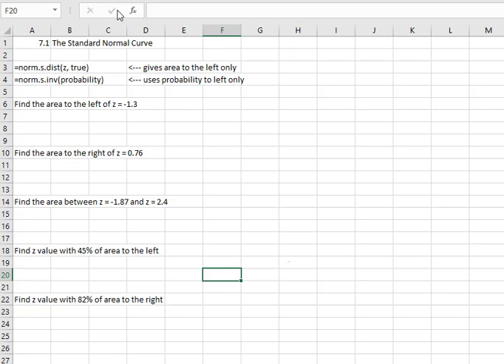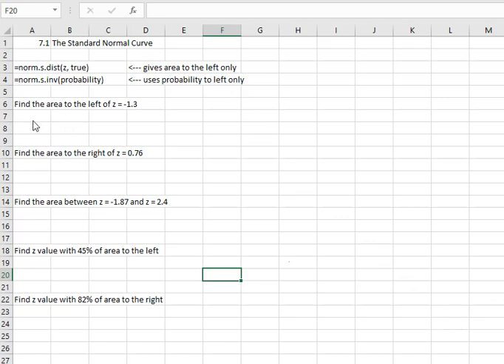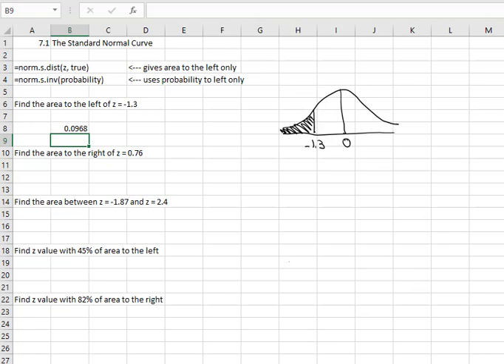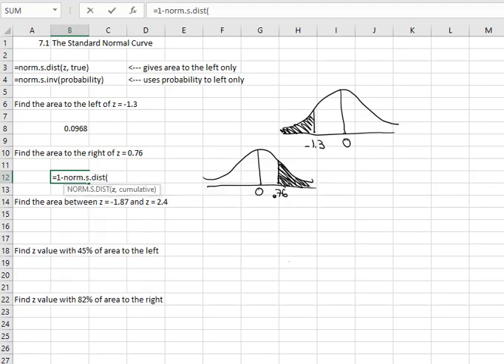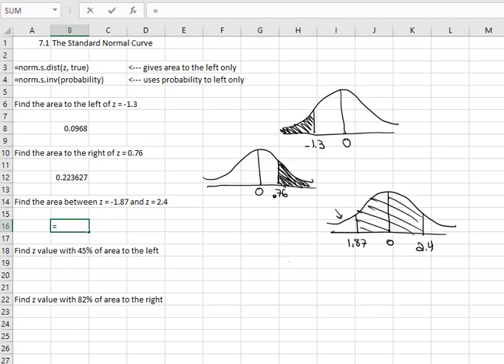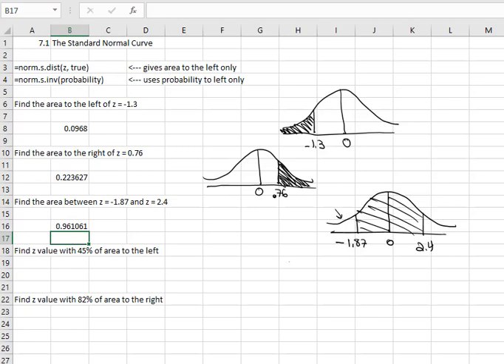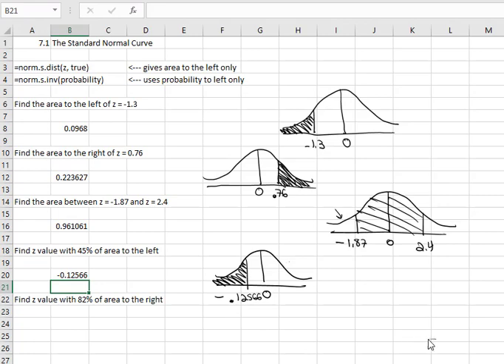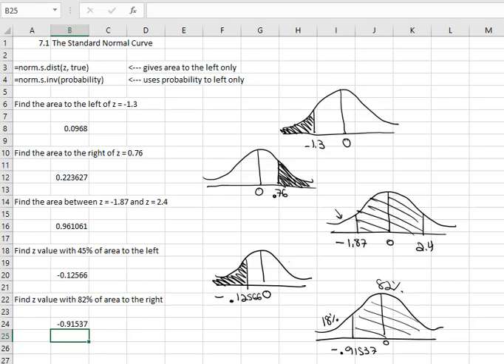7 1 Excel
Finding Z values and Standard Normal Probabilities on Excel